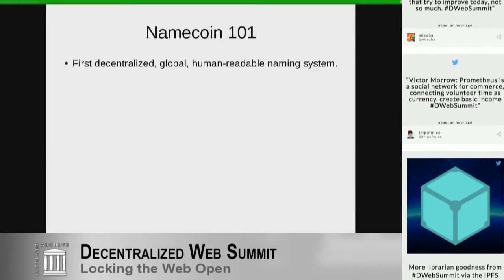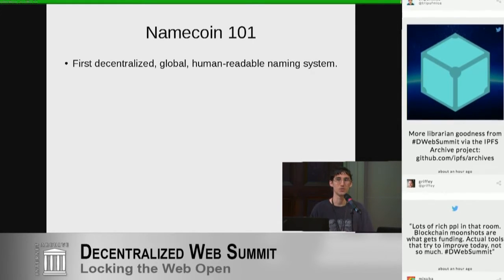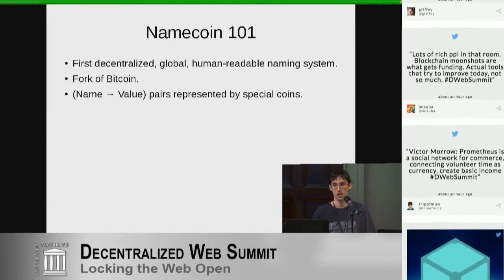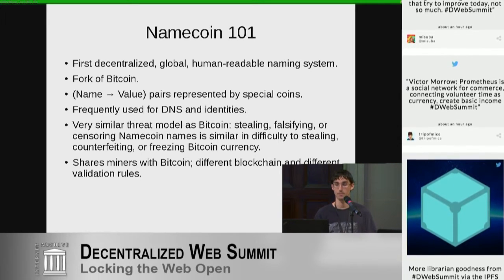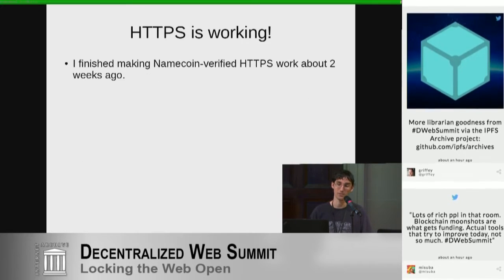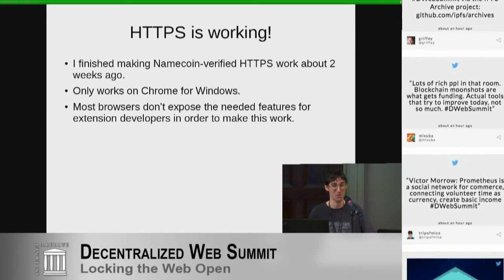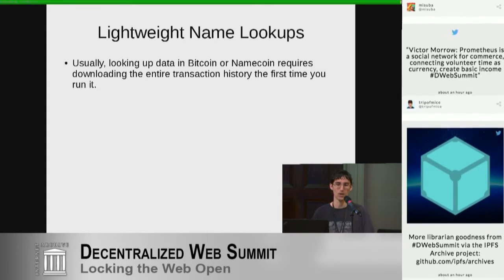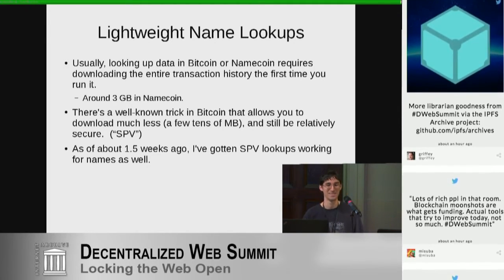Jeremy Rand on Decentralized Web Summit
This workshop will cover how to use Namecoin, including use cases such as registering domain names and attaching an IP address to them, viewing Namecoin websites, registering Namecoin identities, attaching your public keys to your Namecoin identity, and using your Namecoin identity to send messages and log into websites. If we have time, we might also cover buying and selling domain names and identities without counterparty fraud risk.